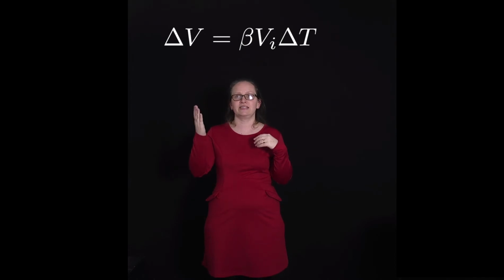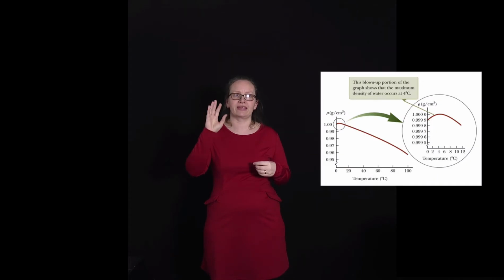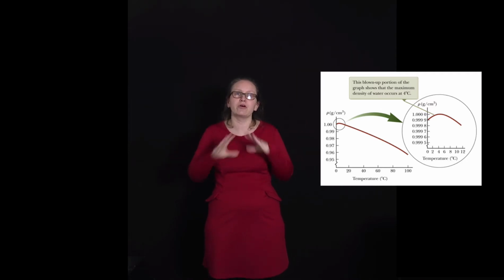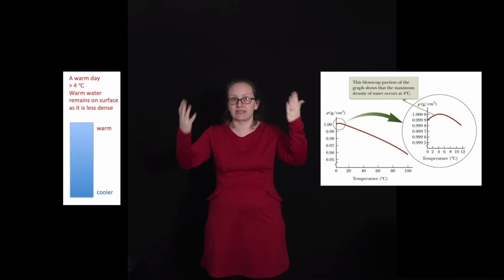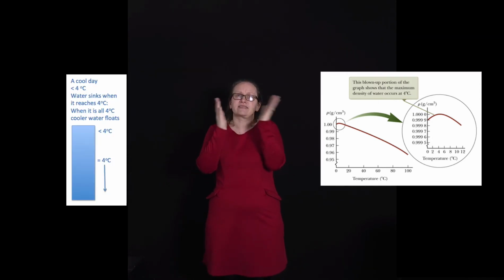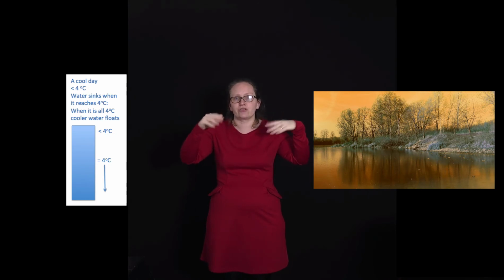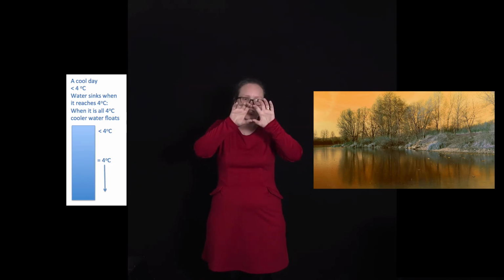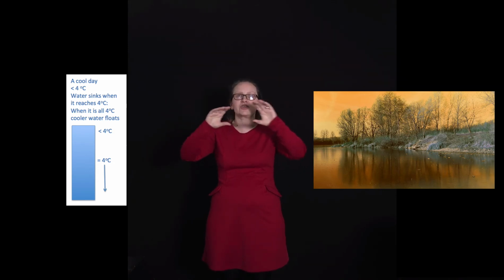Change in volume in water